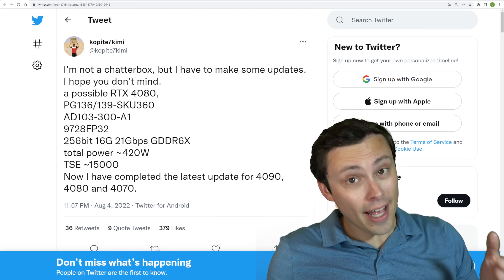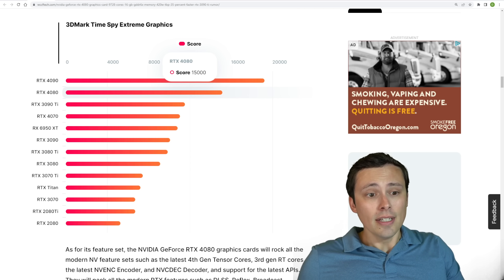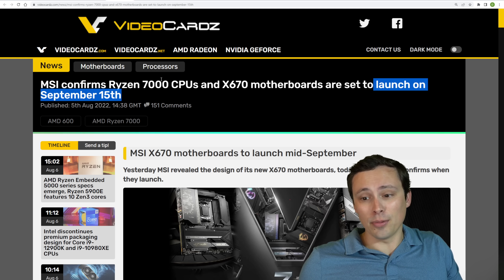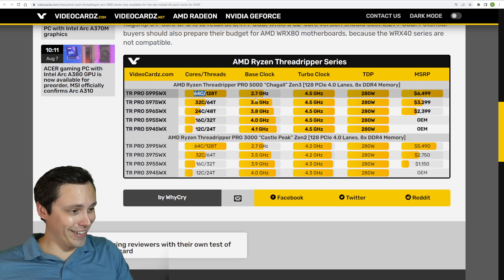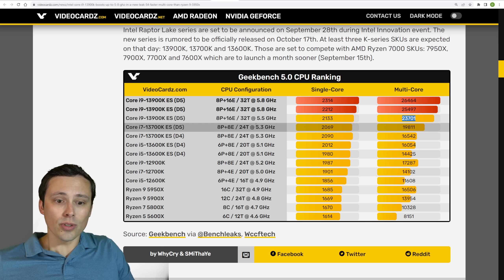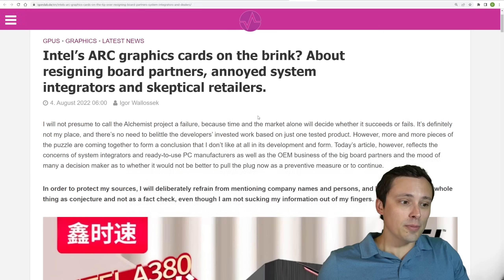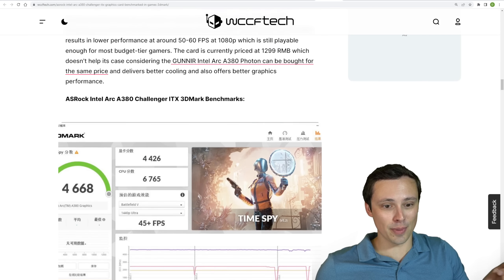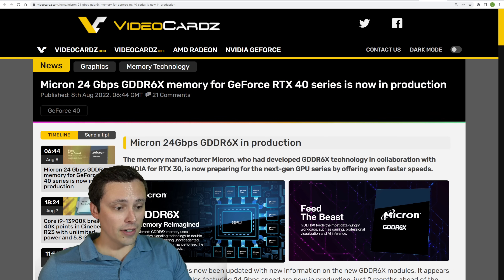GPU and CPU News!!! RTX 4080, Ryzen 7000, Intel Arc, More!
Chapters:
0:00 RTX 4080 specs, release date, performance rumors update
3:40 AMD Ryzen 9 7900 X cache bandwidth benchmark leak
4:45 Ryzen 7000 Zen 4 release date and specs of full release lineup
6:01 Tons of motherboards for Ryzen 7000 series detailed
6:45 Ryzen Threadripper PRO now on DIY market
7:46 What is a Ryzen 5945?
8:45 Intel Core i9-13900K at 5.8 GHz benchmarked in Geekbench
10:01 Intel 13th Gen Raptor Lake expected release date
10:34 Intel Core i9-13900K at 5.8 GHz benchmarked in Cinebench
11:24 Intel discontinues premium i9 packaging
11:51 Trouble in Intel Arc land...
13:42 ASRock announce and review their own Intel Arc A380 model
14:55 MSI Arc A380 low profile GPU
15:24 Acer prebuilts with Arc A380 GPU
16:01 Lenovo All in One PC with Intel Arc A370M
16:25 Micron 24 Gbs GDDR6X memory enters mass production (could be in future high end GPUs)